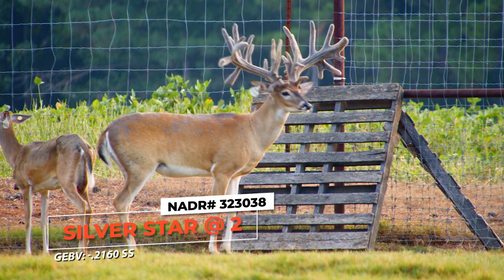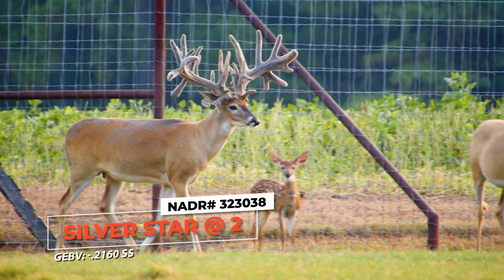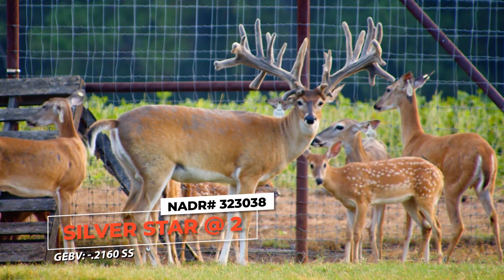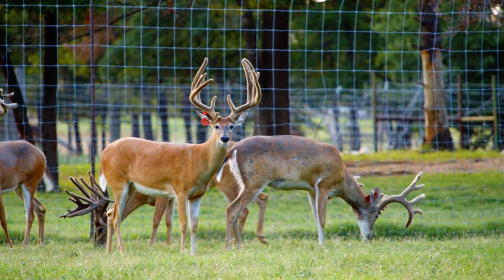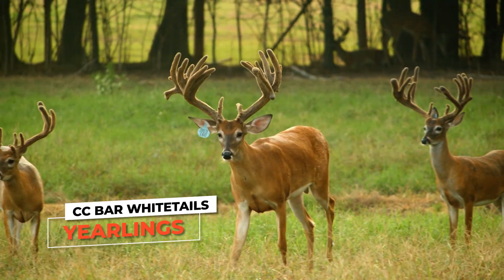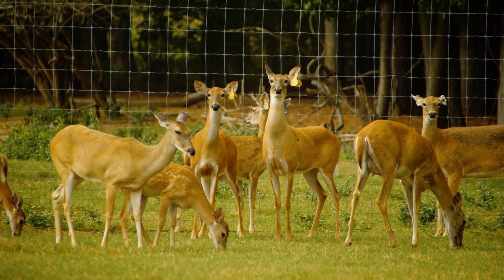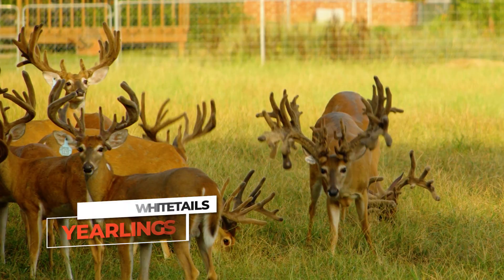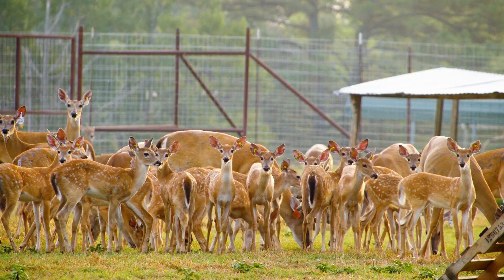This Giant Buck PREVENTS CWD!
Want to breed CWD out of your deer herd? Meet Silver Star, this massive two year old buck has more than a nice rack, he's also naturally resistant to CWD! His GEBV is -.2160 with an SS marker on Codon 96 which means that not only is he much less likely to get CWD, but he'll also pass these resistant genes down to his offspring!